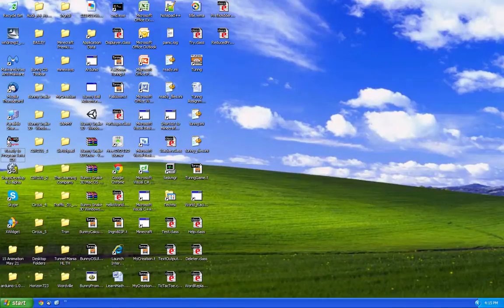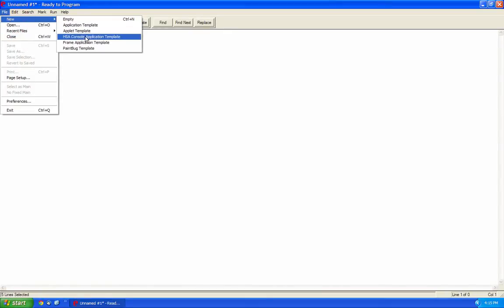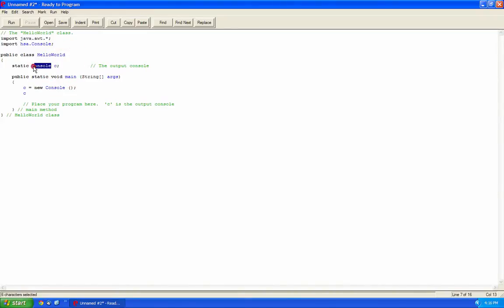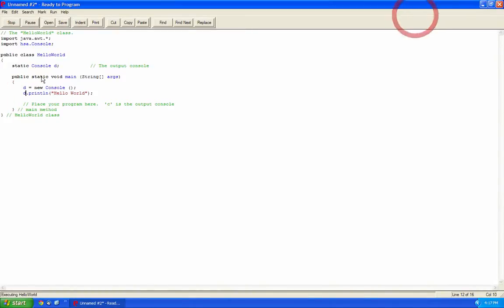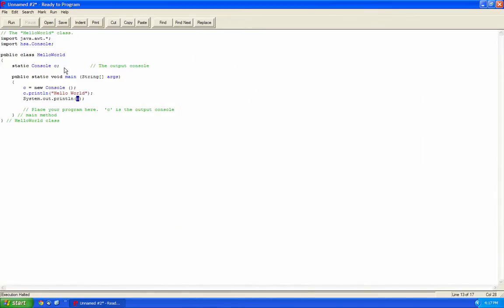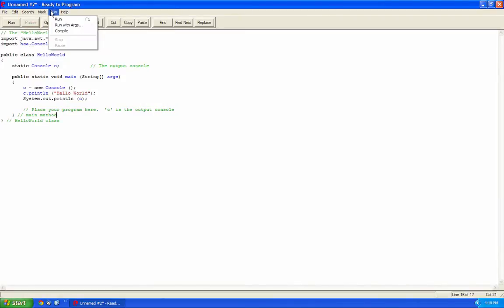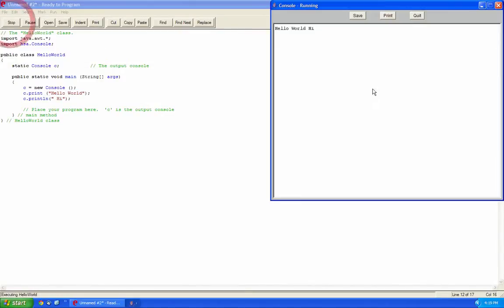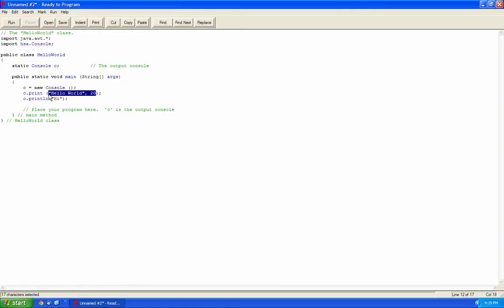Ready to Program Java Series: Getting Started & Hello World [HD]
In this new Ready to Program Java series, we will be learning about Ready to Program Java and how to output Hello World.